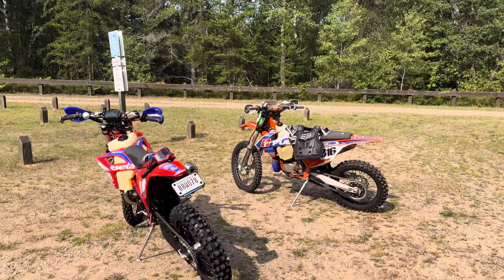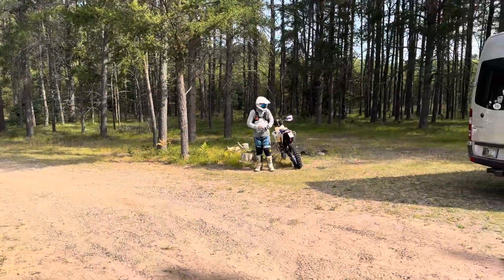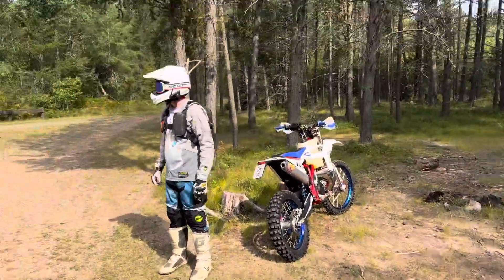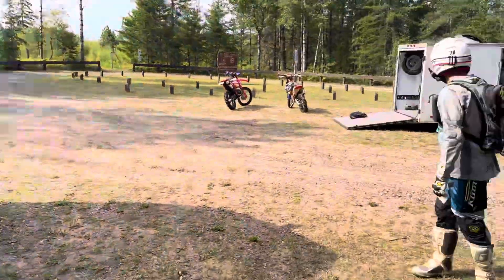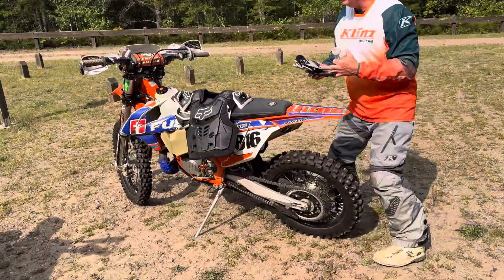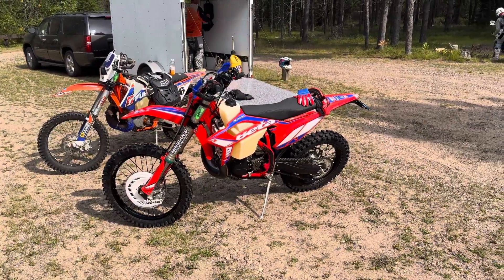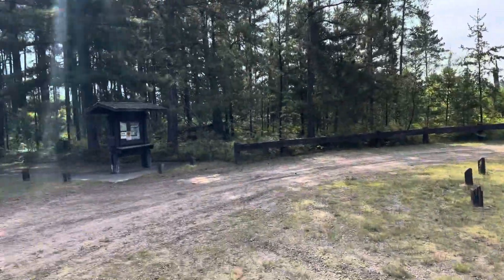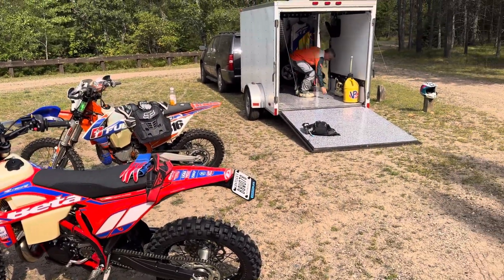2024 Tour of Michigan (TOM) with Kent and Kris.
Kent, Kris and myself are on a week riding trip across Michigan. We are riding at a different place starting in the Western UP, heading east the south into the LP.